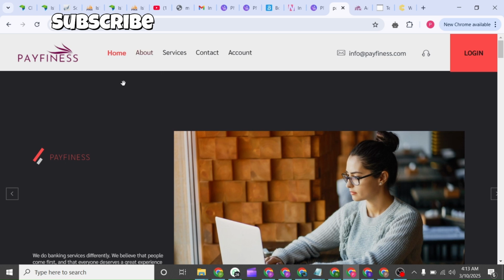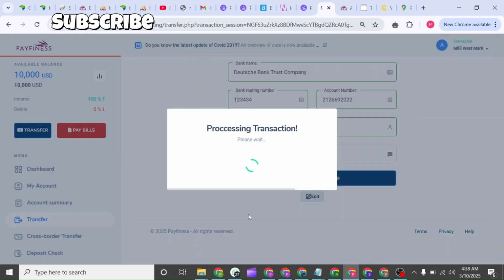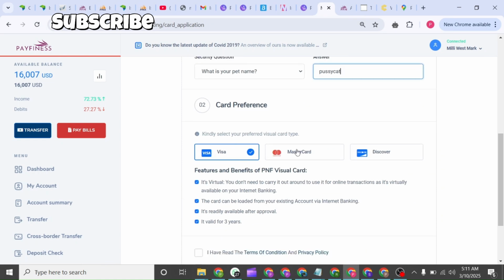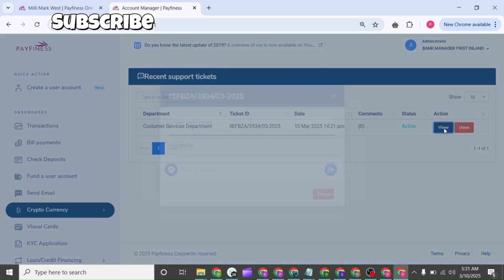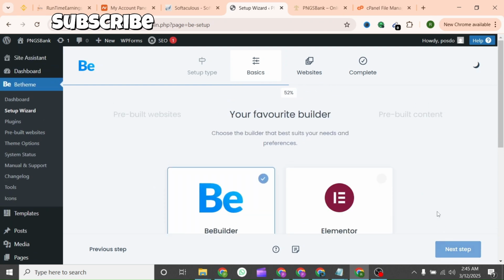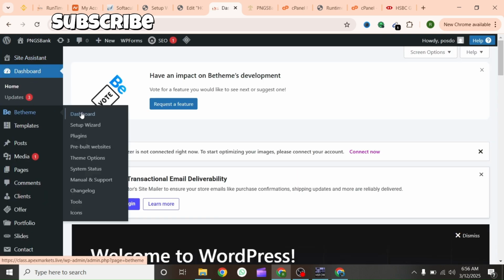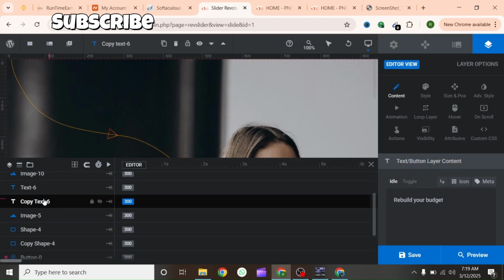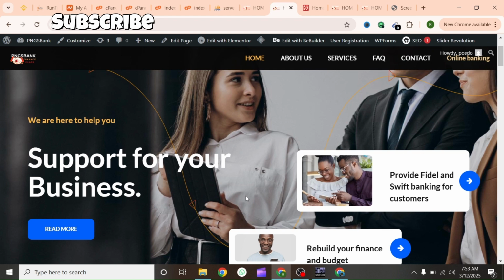How to create an online banking website with WordPress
How to develop an online banking website with WordPress.

In this video, what you shall learn is how you can setup a banking website with up to 5 transfer codes using WordPress.
this banking project is fully functional with all needed banking functions.

Buy on Selar

Bank Project Features are
-- Anti bot on login verification code
-- OTP on login
-- Crypto currency as deposit method
-- 5 codes request on transfer process (IMF, COT, TAC, PAN, TIN )
-- Live chat
-- Prompt Email and SMS
-- Well designed user dashboard
-- Virtual card
-- Loan
-- Payroll system ( salary, allowance, expenditure, budget, etc)
-- bills payment (NEPA, data, recharge, DSTV, Bet, etc)
-- Support Ticket
-- Transfer (Local, Cross-boarder, Cheque deposit)
-- Text editable php codes
-- Fully customizable, (both user and admin dashboard)
-- Clean php codes
-- Use any Front-end of choice, either using WordPress or HTML

*Admin Features are: *
-- Create a user account
-- Manage and edit transaction date, time and history
-- Manage bills payment
-- Manage Cheque Deposit
-- Fund a user(s) account (credit & debit)
-- Send and manage single or bulk mails
-- Crypto Currency management ( wallet, deposit & withdraw )
-- Payroll management
-- Manage virtual cards
-- Manage KYC
-- Manage Loan/Credit Financing
-- Manage support ticket
-- Add other banks
-- Add beneficiary
-- Block user account
-- Delete user account
-- Block user login
-- Approve, disapprove, activate, deactivate user account
-- Make transaction pending or completed